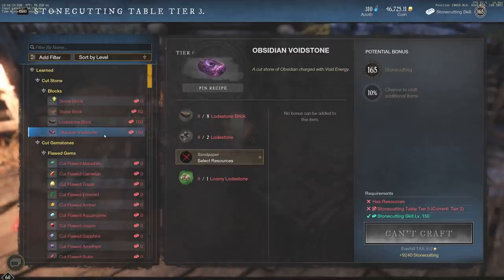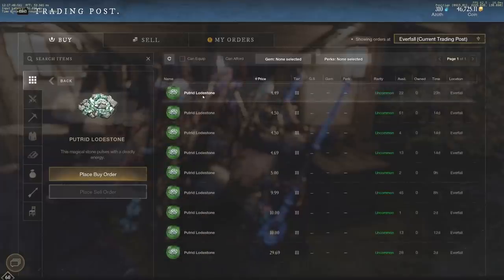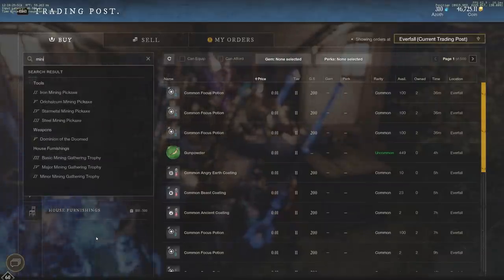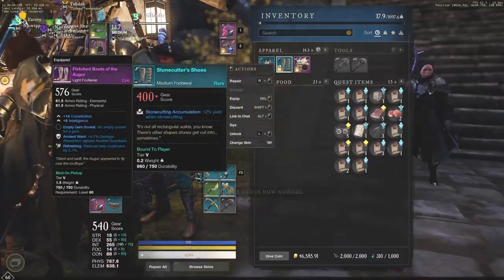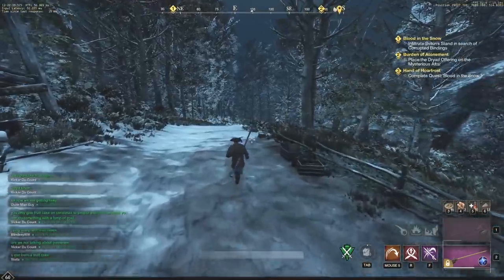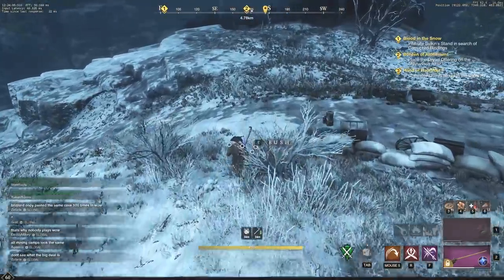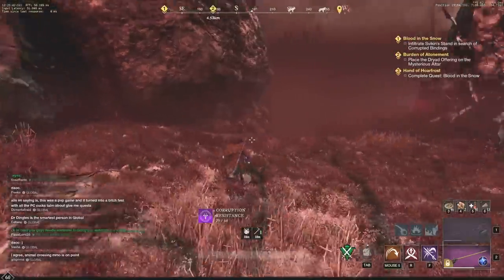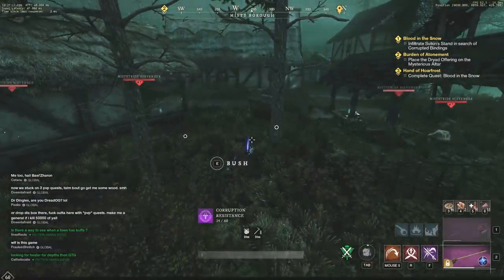New World MMO RICH QUICK! Massive Money Making in New World - New World Gold Making Guide!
New World MMO Trading Post Tricks! Massive Money Making in New World - New World Gold Making Guide!